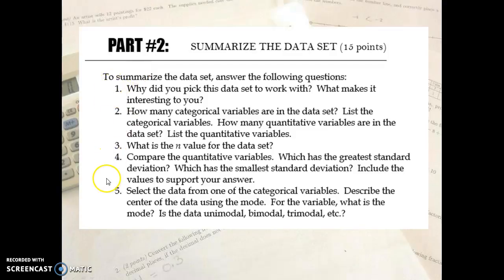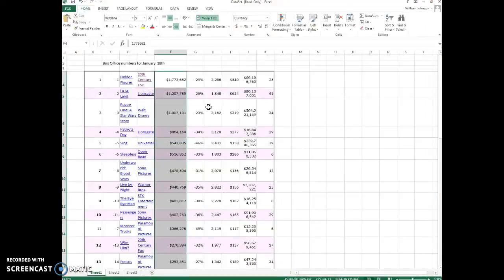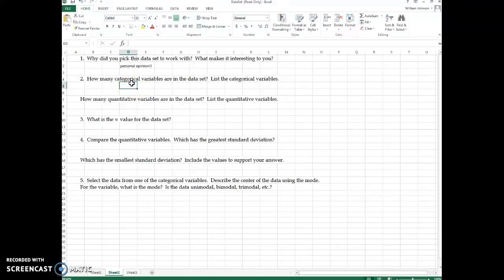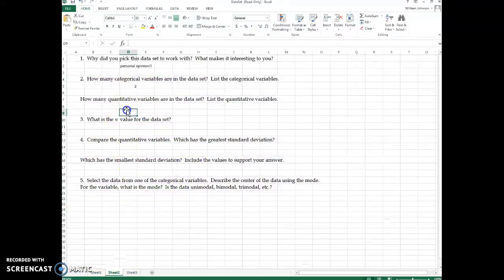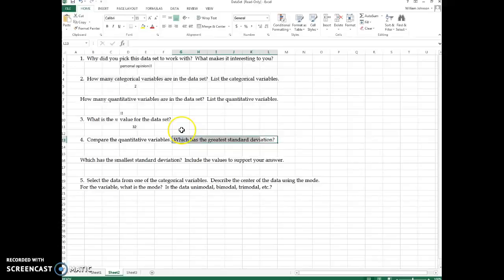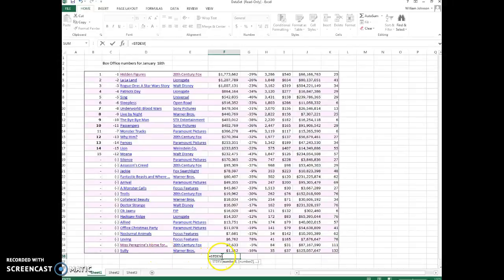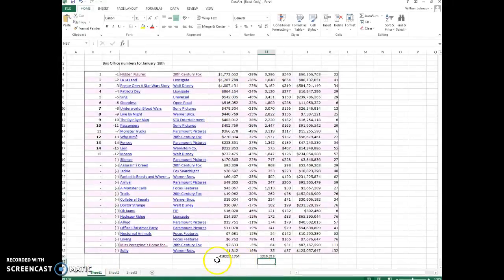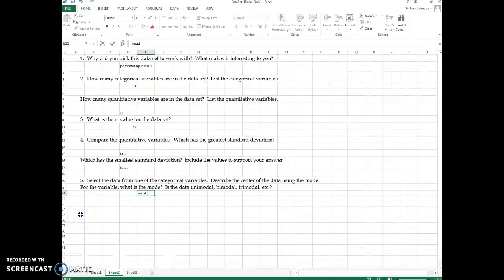Week #2: Analyzing your data, part one